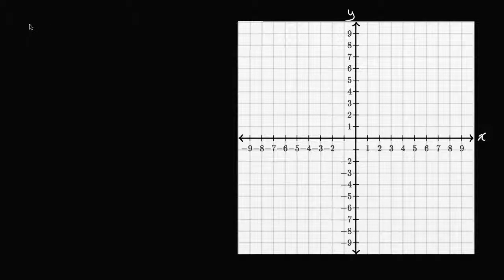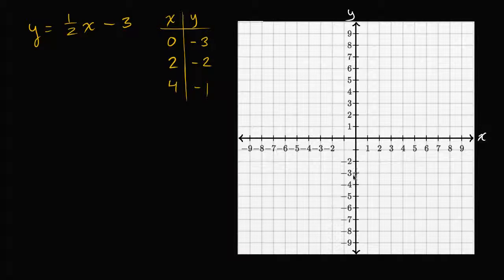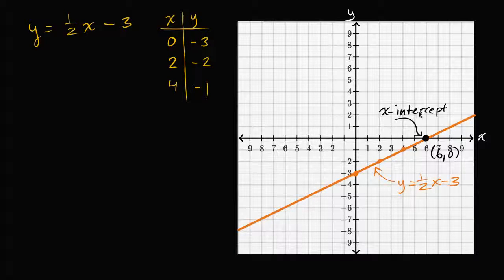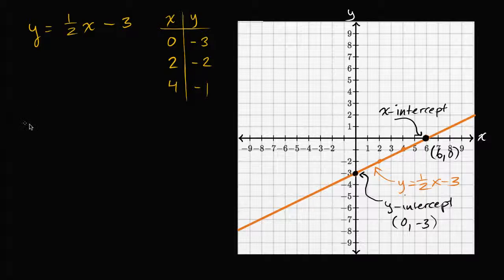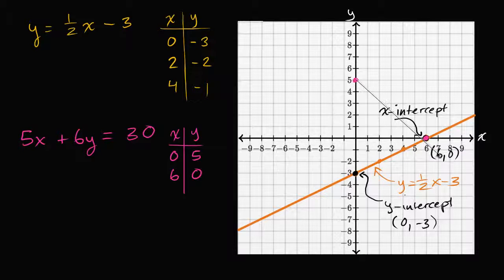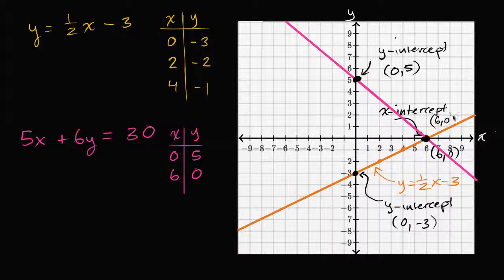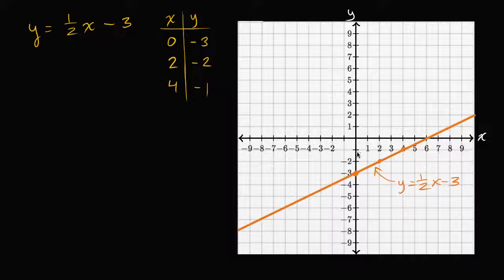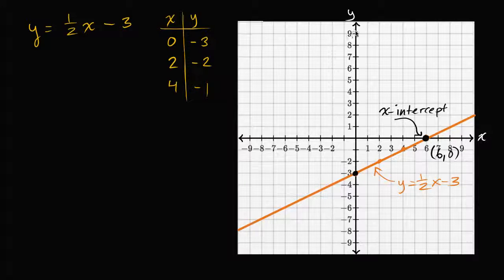Introduction To Intercepts l Straight Lines l Maths Geometry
Introduction To Intercepts l Straight Lines l Maths Geometry Introduction to intercepts.

I introduce how to graph a line in slope intercept form. I also discuss graphing vertical and horizontal lines.

Animation from .

 This math video tutors and gives instruction about solving inequalities. The instruction is a brief and to th.